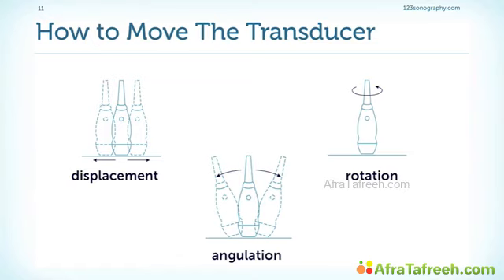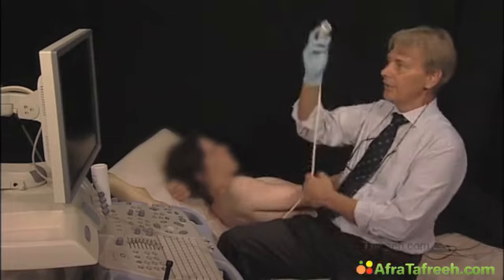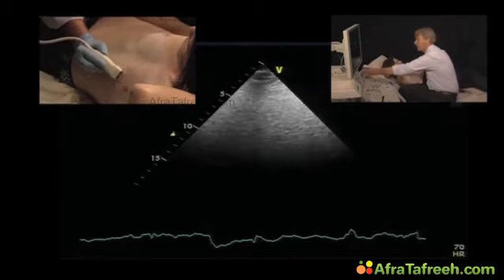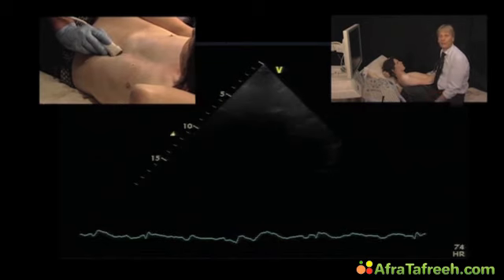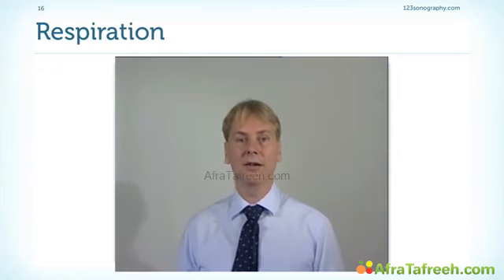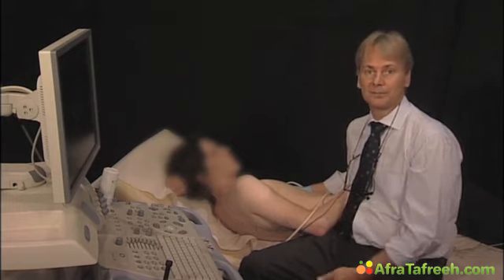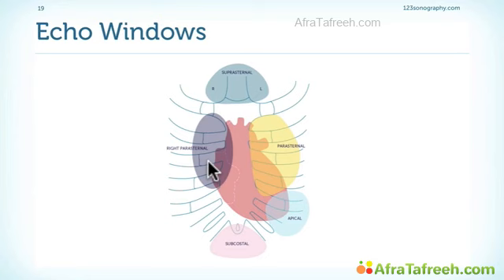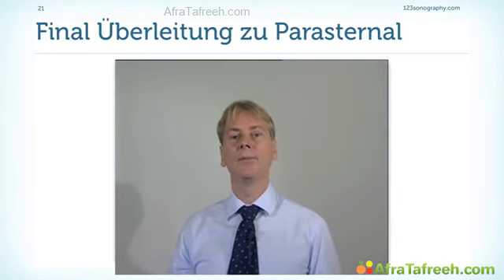[Siêu âm tim] Chương 2 Cách tạo hình ảnh 1 Cơ sở